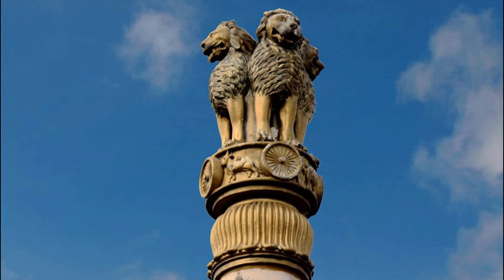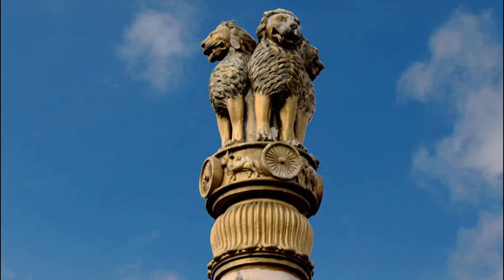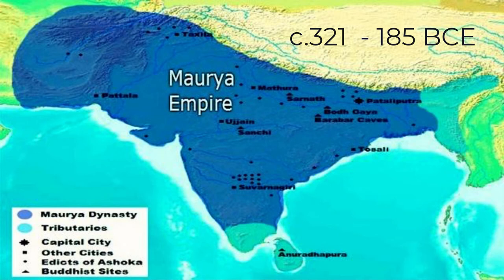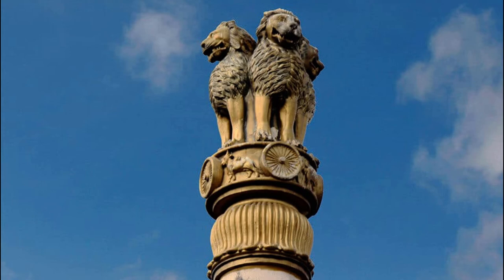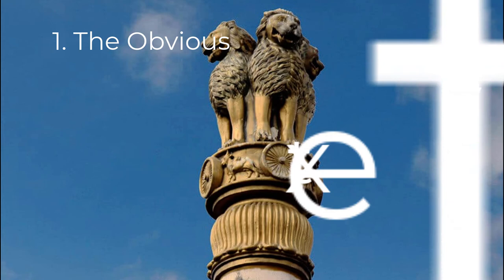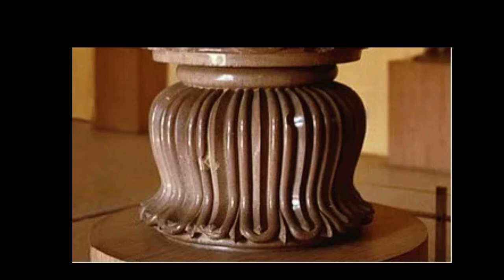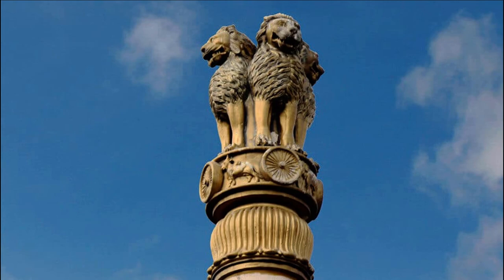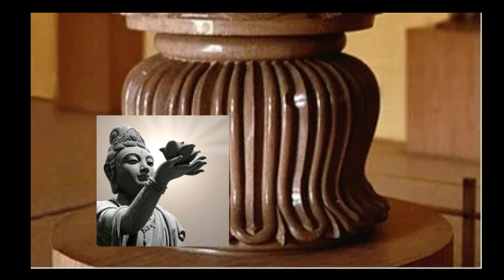The Lion Capital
What is the "Lion Capital"?